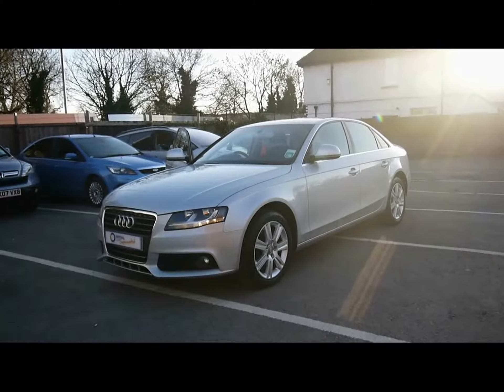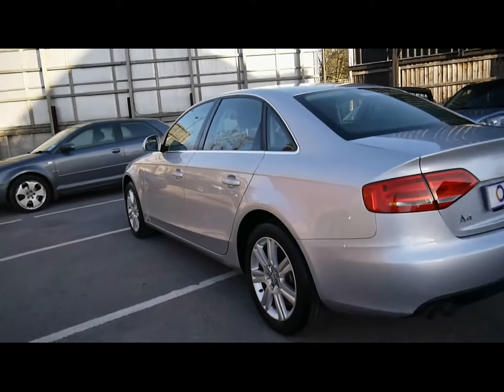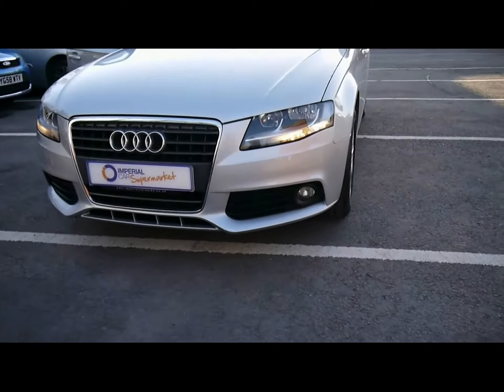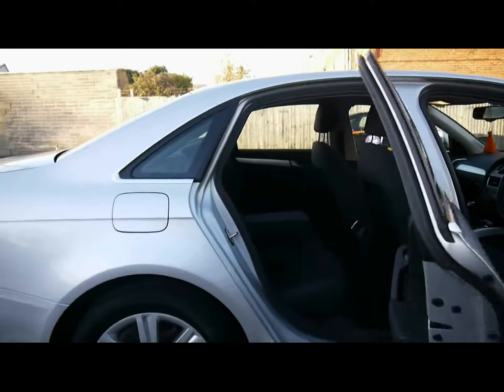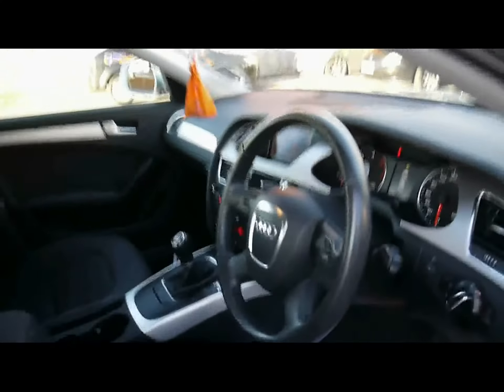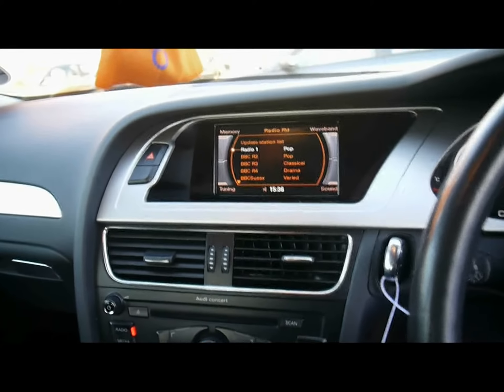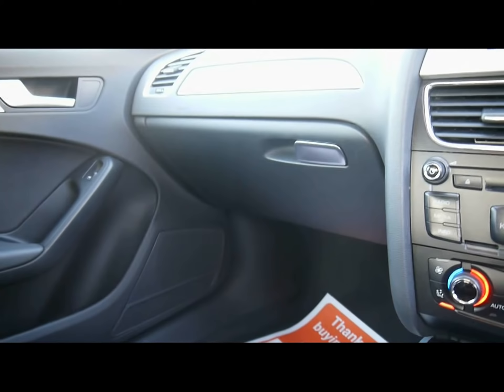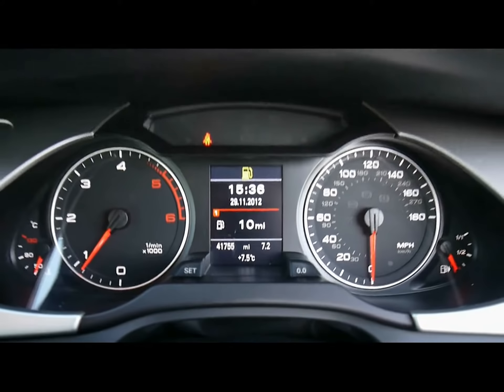2008 Audi A4 SE 2.0TDI 143 Saloon For Sale In Hampshire